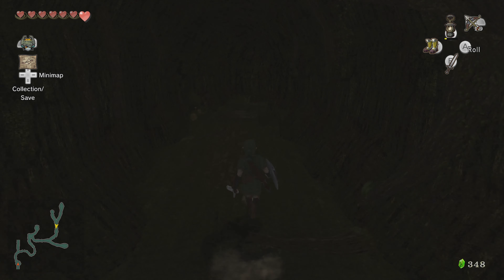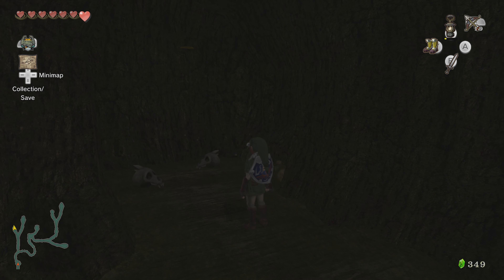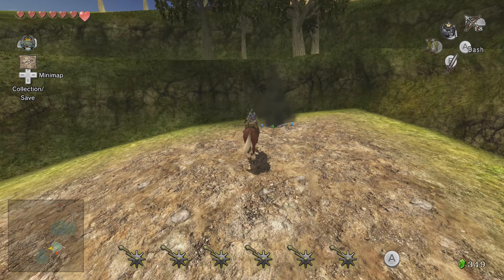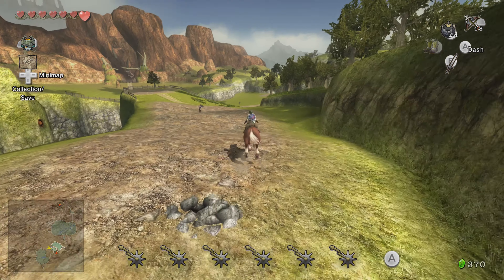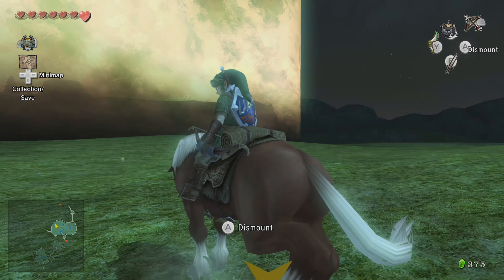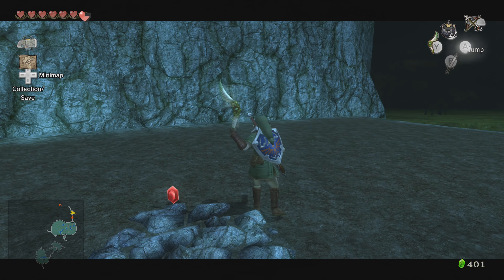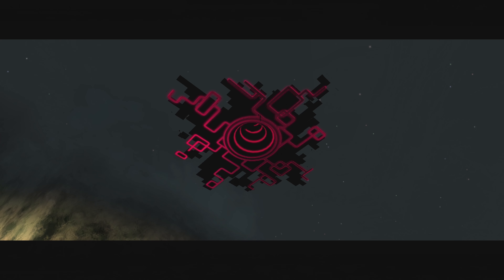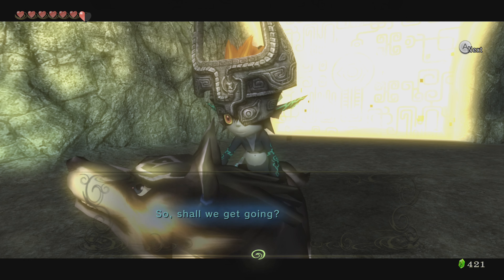The Legend of Zelda: Twilight Princess pt 19 - Fresh Outta Kakariko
And now with all our errands done, let's go back to the plot.

This will be an attempted 100% playthrough of Twilight Princess HD. All Stamps, Heart Pieces, Poe souls, and other notable collectibles will be obtained.
Keep in touch via the social media!